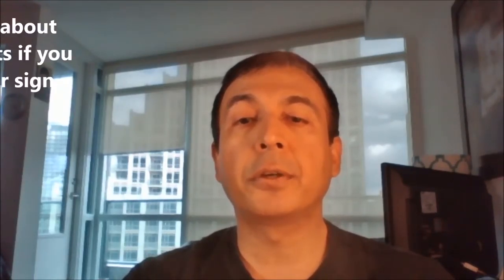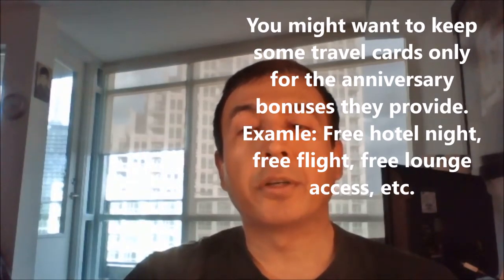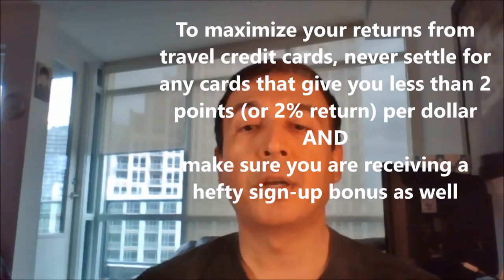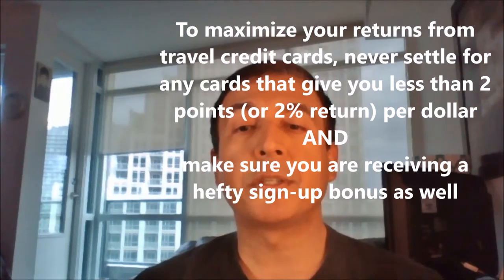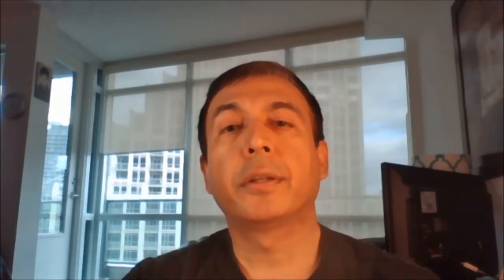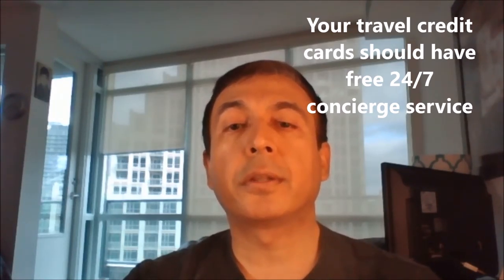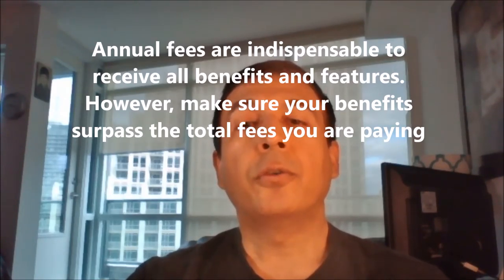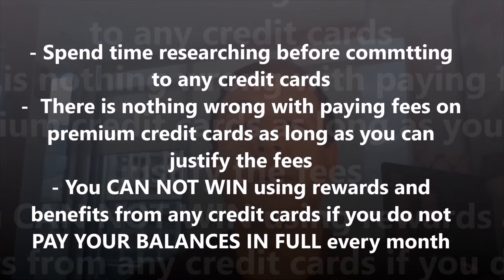How to Pick Travel Rewards Credit Cards by Financial Author Ahmed Dawn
How to Pick Travel Rewards Credit Cards. Do not just pick your best travel rewards credit cards without knowing how the rewards structure or airline/hotel points work.

In this video, I will give you insights that will help you to pick best travel credit cards.